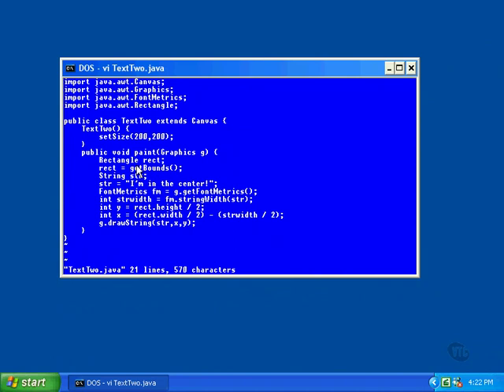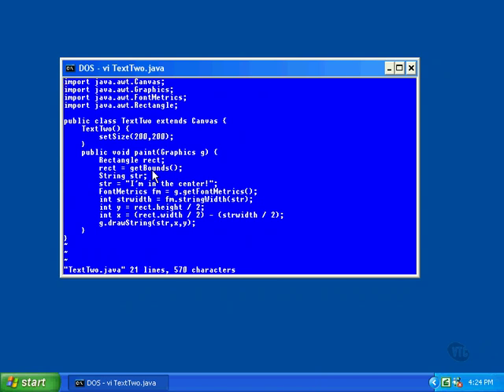Virtual Training Company, Inc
mbv